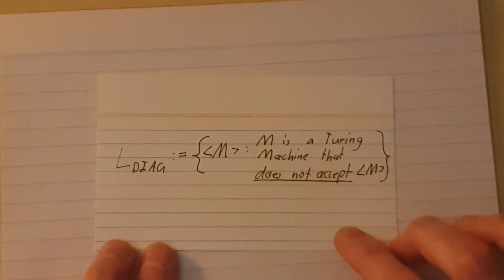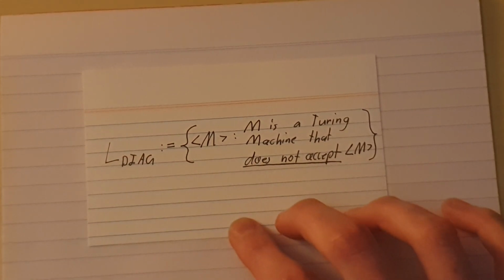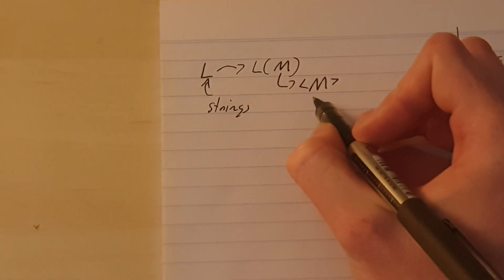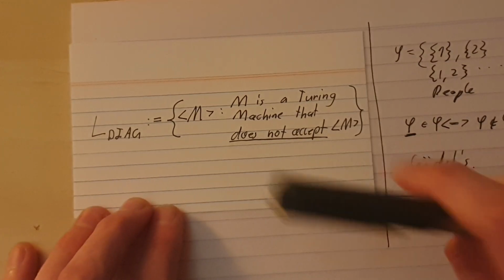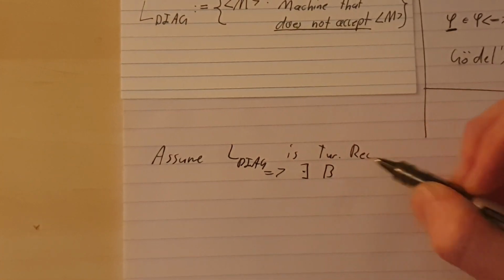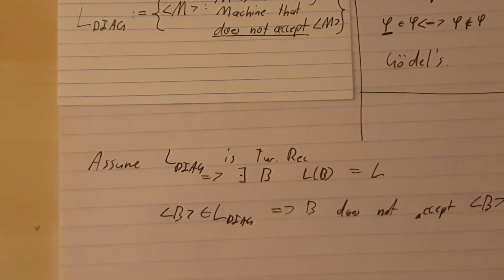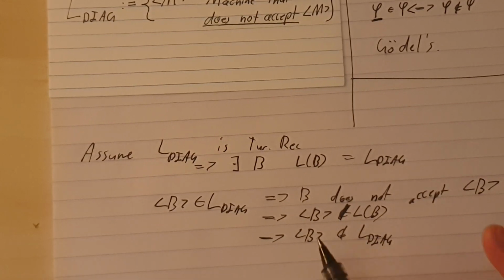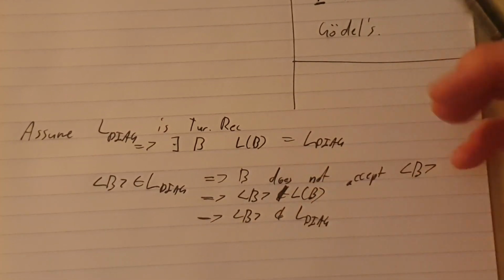L-DIAG is not Turing Recognisable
If you find these sorts of paradoxes and contradictions interesting, I highly recommend looking into Gödel's Incompleteness Theorems. If you'd like more relaxed reading, checkout GEB (Gödel, Escher and Bach) by Douglas R. Hofstadter.